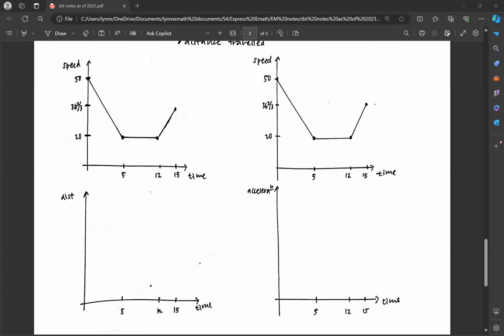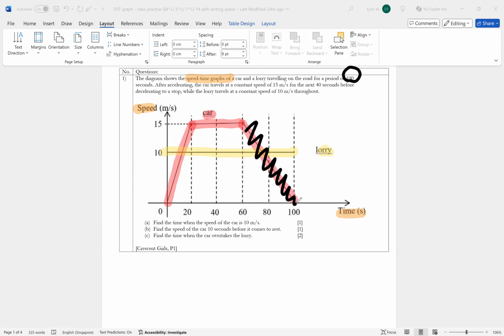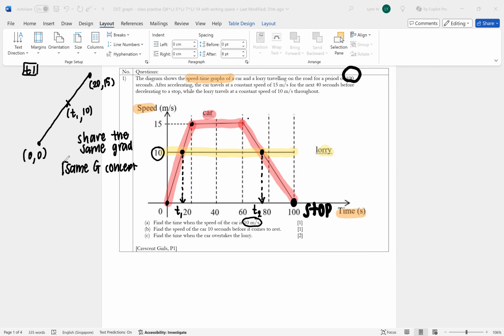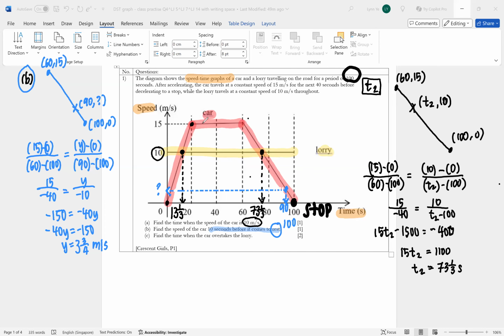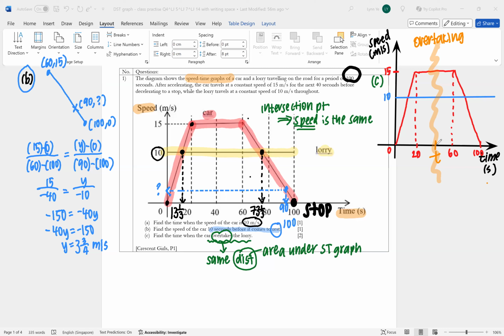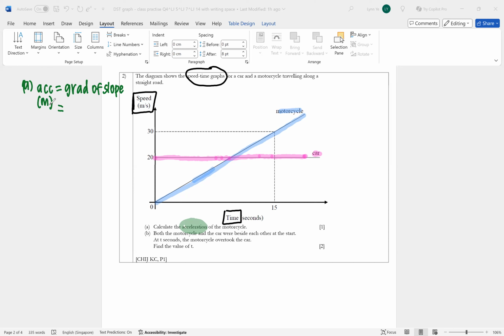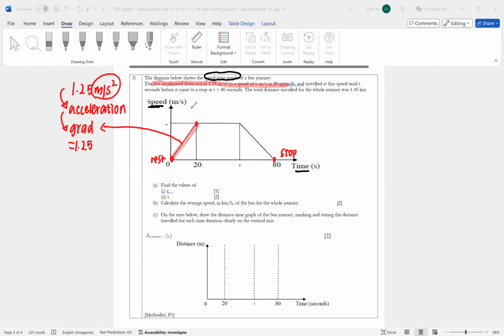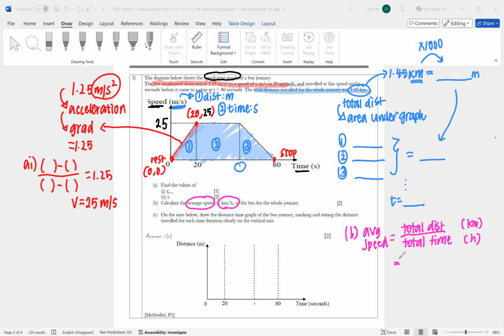dst as of 2024 part 2